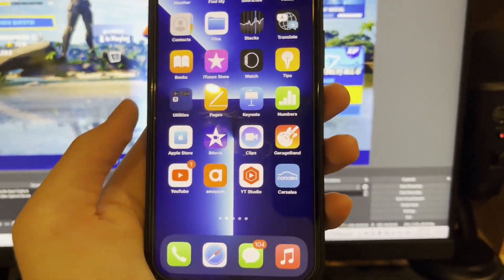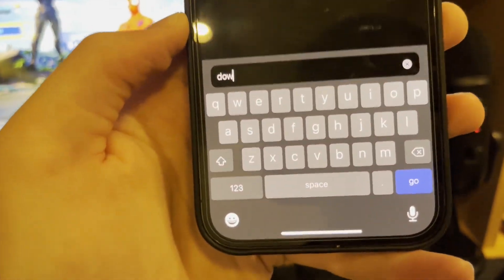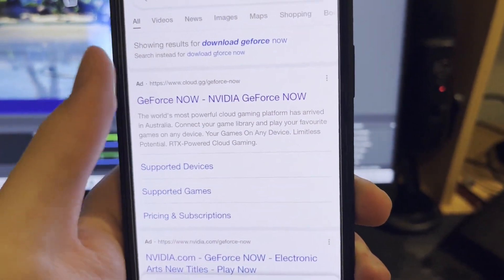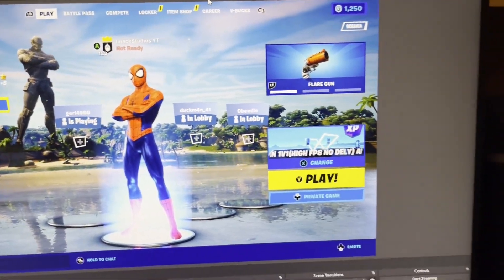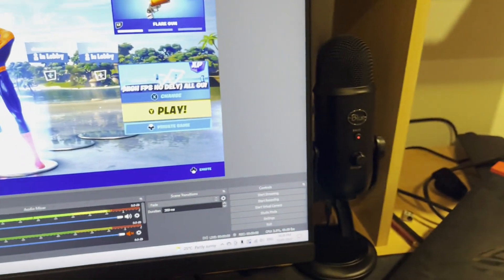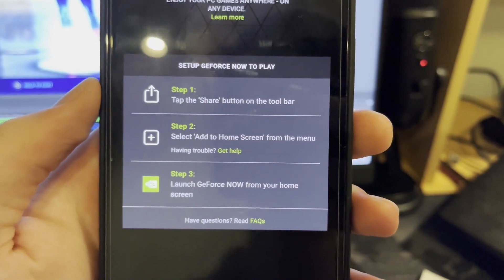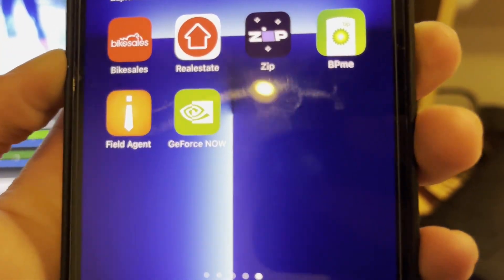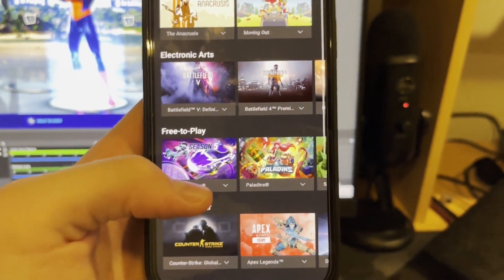How to DOWNLOAD & PLAY GeForce Now in 2022 IOS & Android! (EASY METHOD)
What's up guys, in this video I talked about how to download and install GeForce now on IOS and Android the easiest and fastest way possible in 2022 including how to download GeForce now in 2022 and how to install GeForce now in 2022 including how to play GeForce now in 2022! GeForce now is a cloud gaming service that allows you to play games like Fortnite on your mobile device super easy and fast. This video shows you how to play Fortnite using GeForce now on your IOS device in 2022 including how to play GeForce now on Fortnite in 2022. This video shows how to get GeForce now on your IOS device now as well as how to get GeForce now on your Android device now to play Fortnite on GeForce easy with this GeForce now download tutorial for 2022!